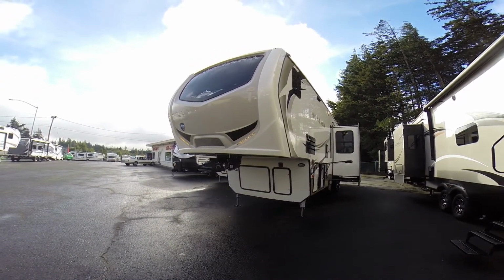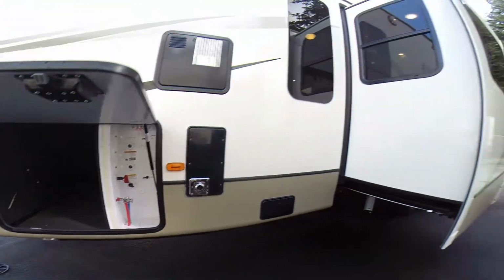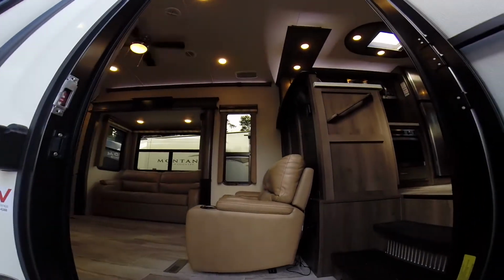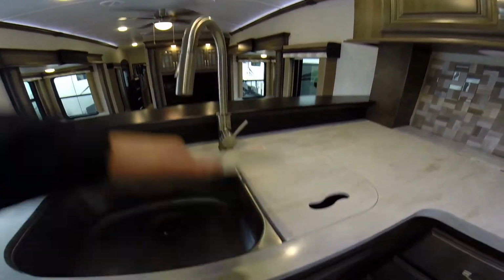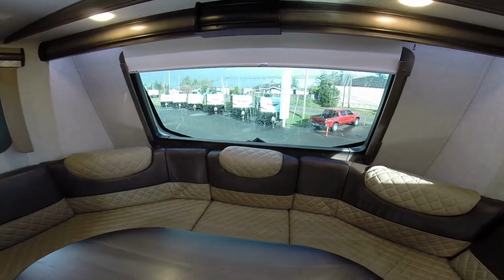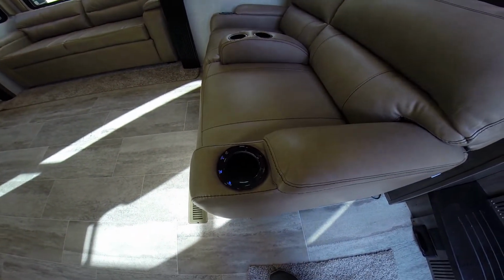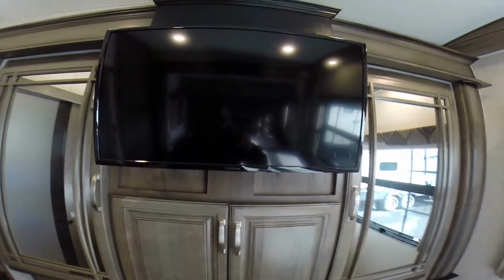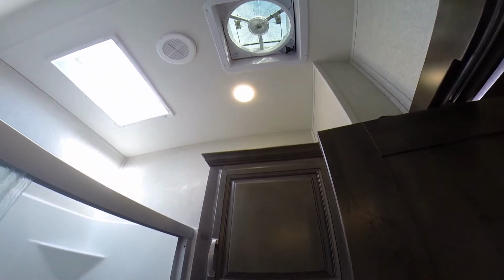2018 Montana 3820FK #702542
5 Slide-outs and a front kitchen make this floor plan POP! frameless windows, solid surface counter tops,  self leveling jacks and central vacuum are among the many amenities. Come see why Montana is the #1 selling 5th wheel in North America!